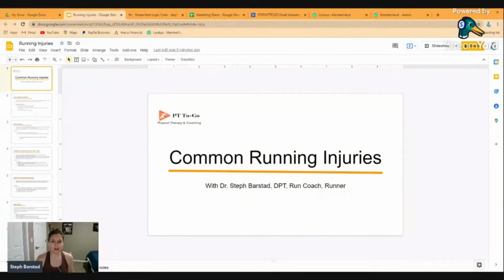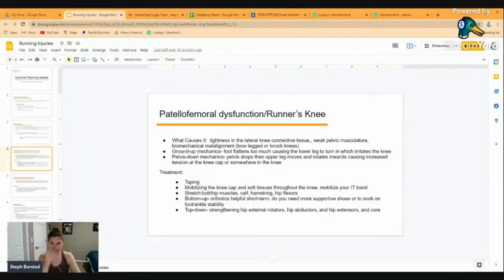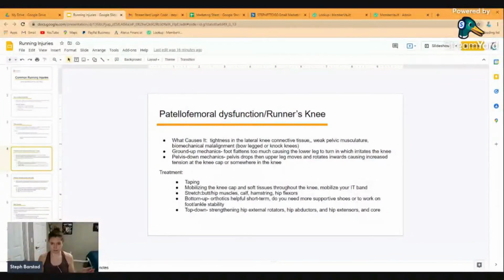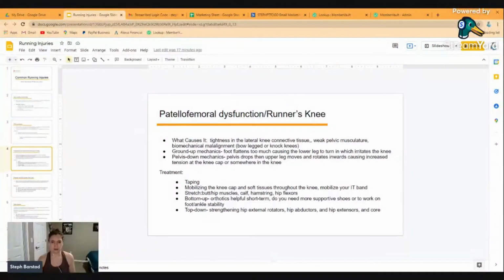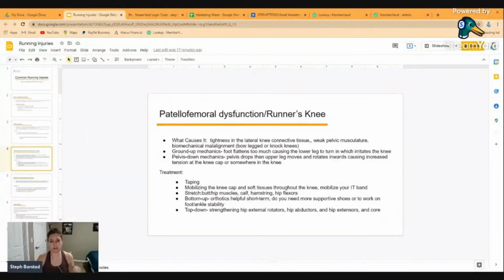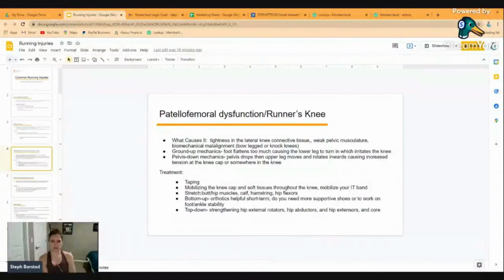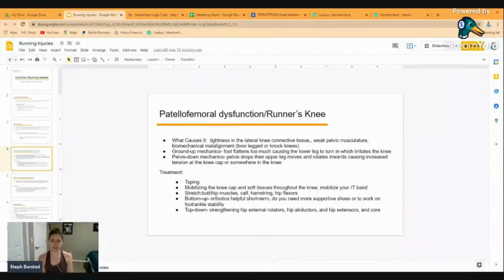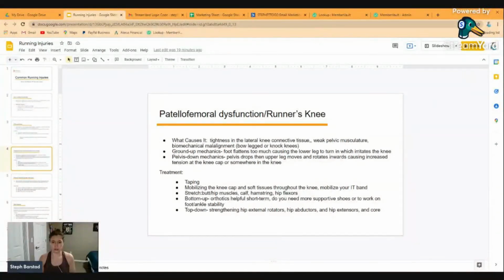Common Running Injuries All Beginners Should Know- Runner's Knee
This is the third in a series of 6 videos on common running injuries and some tips to prevent and/or improve them.  This one is on knee pain or runner's knee.

 I’m Steph, I’m a physical therapist, runner, and run coach. My goal is to help beginner and beginner again runners learn how to get into running without getting hurt.

*Are you looking for a running coach? Do you want a customized training plan to help you overcome or prevent injuries?

*Sign up for The Go Run Challenge, 30 days to building your healthy running habit.

Products I Love:
  -Foam Roller
  -Lacrosse Ball
  -Tiger Tail